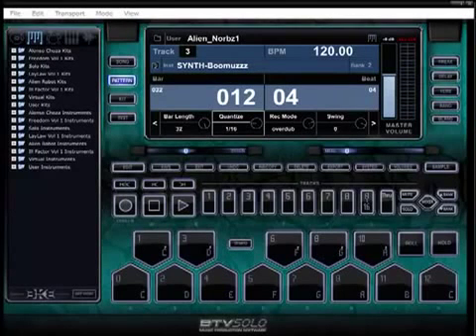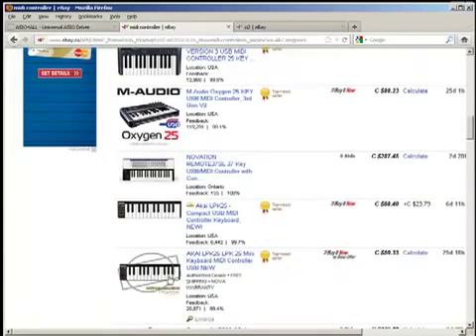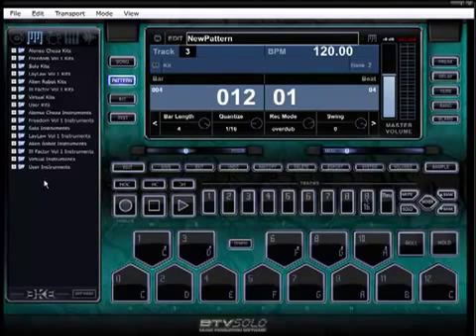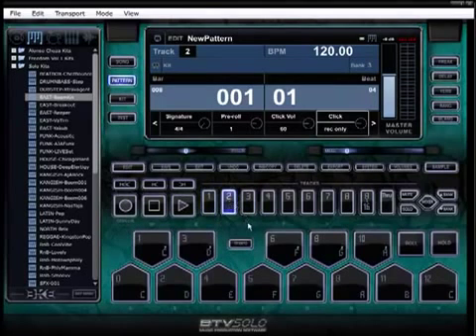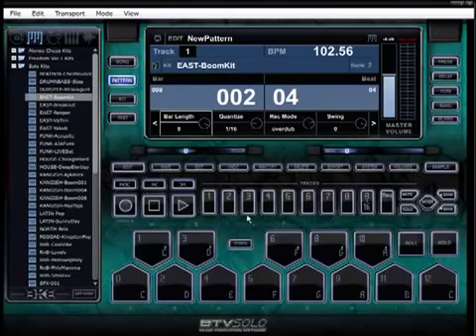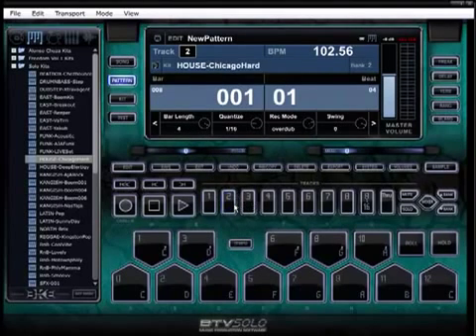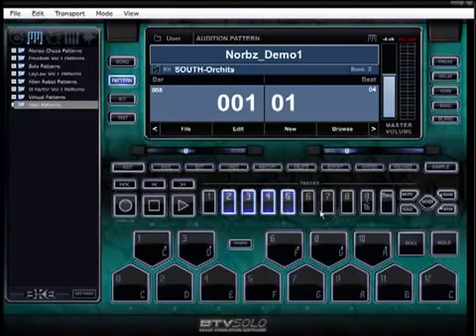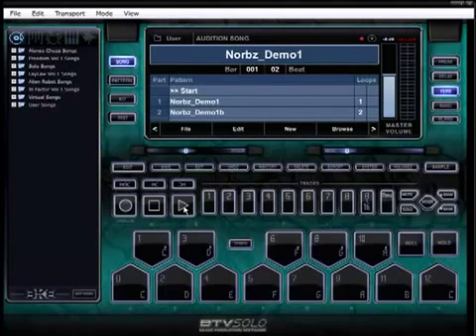BTV Solo Software Video Tutorial | Making Beats Music For Beginners !!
Professional Music Production Software
BTV Professional Music Production Software works as a standalone application or with your DAW as a VST or AU plugin (optional). If you are inspired, BTV will help you get your ideas out faster. If you’re short on inspiration, BTV has a massive sound library and a simple interface to get your creative juices flowing. Whether this is your first software for making beats or if have decades in the game BTV is going to help you make the kind of music you’re looking for.

beat thang virtual software
beat thang software
btv professional music production software
btv solo music production software
making beats software
“I use this on every record that I make”

“You can arrange full songs with just your computer keyboard. You don’t need any other controllers, any other drums, or any other virtual instruments. You can sequence here. You’ve got your sound banks here. You can mix here. It’s everything you need to get started and go a long way!”

Dallas Austin, 2X Grammy Winning Artist, Songwriter, Producer and Senior Vice President, A&R for Island Records

software for making beats
music beats software
beat software for pc
software for making music beats
beat production software
software for making music
the best software to make beats
software to make beats

Using BTV Software you can:
        -- Create Full Songs
        -- Customize Anything
        -- Arrange Quicker
        -- Share With Flexbility

producing beats software
btv music production software
music beat making software
beats production software
btv solo software download
professional beat making software
beat making software
beat mixer software
beat producing software
beat producer software
software for beat making
programs for making beats
what is the best software for making beats
what is the best music making software
professional music creation software
create beats software
beat making programs
making music software
best beat making
the best beat making software